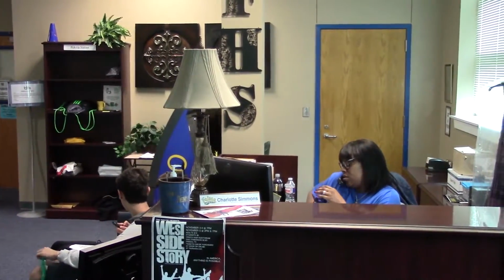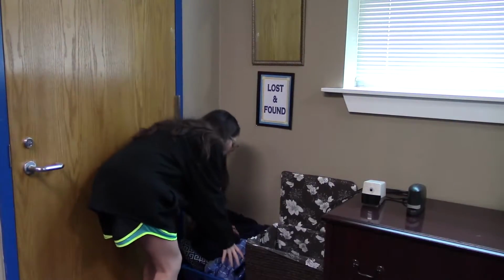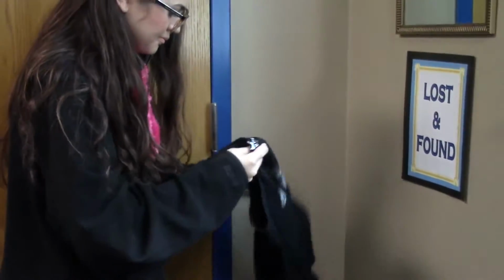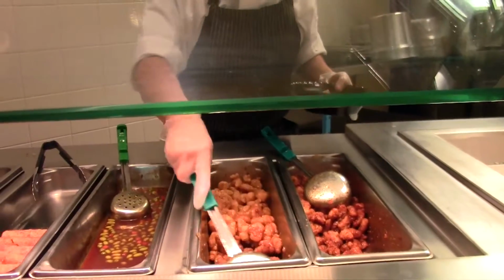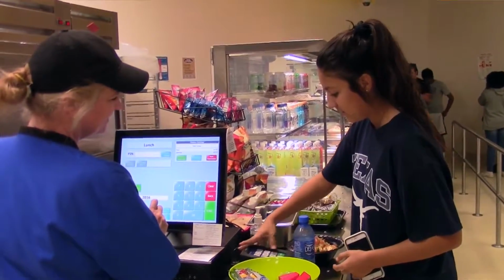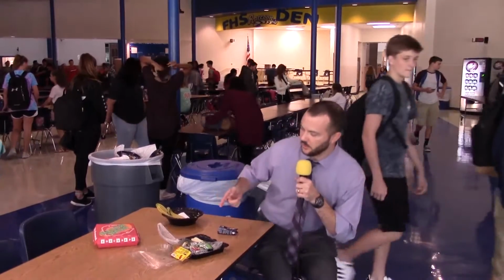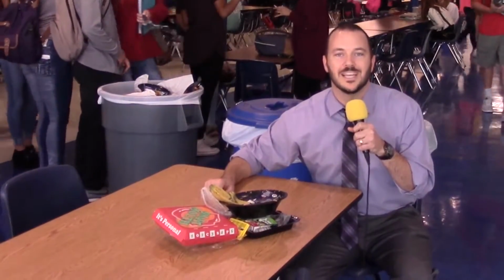RACC TV #350 11.18.2016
1. I've Lost the Lost and Found!
2. It's a Matter of Taste: Cafeteria Review
3. Athletic Scholarships: Sign on the dotted line, please.
4. Oddball Trends: There's No Danger in THAT Coming Back!
5. A Thankful Thanksgiving
6. Raccoon Perfect
7. Weekend Weather Watch with Dressing